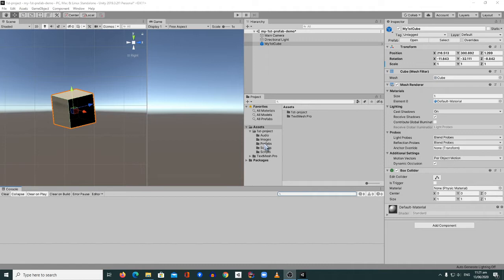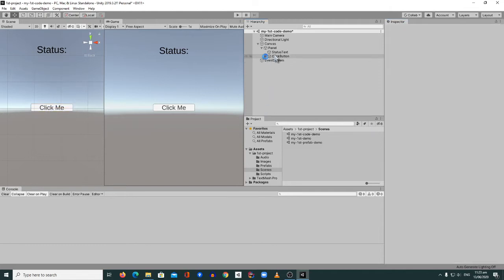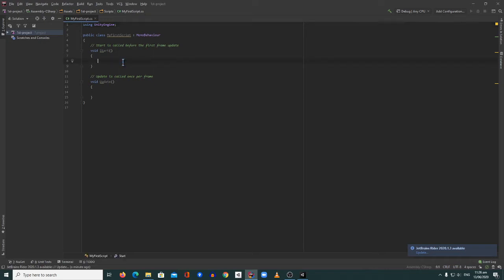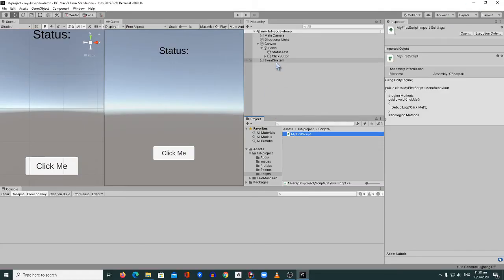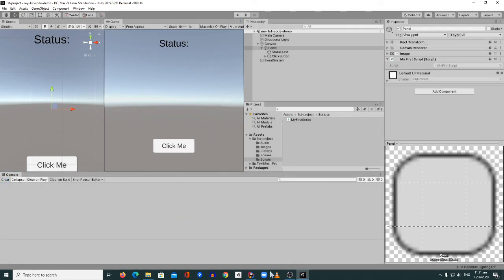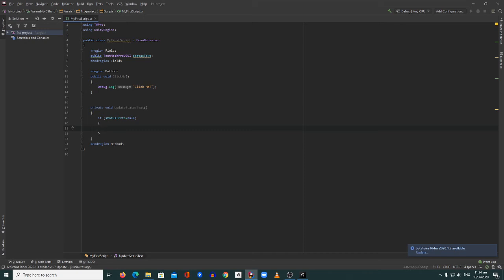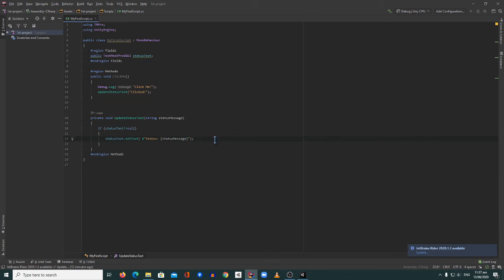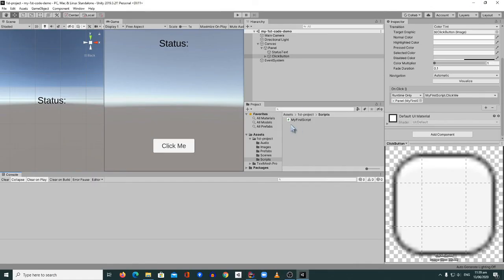Your First Very Simple Code With Unity - Unity Basics Part 4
in this video, you gonna learn how to Make Your First Very Simple C# Code, you will also learn on how to organize your codes using Regions and we will explain each small details inside your 1st C# code for you to get familiar with them.